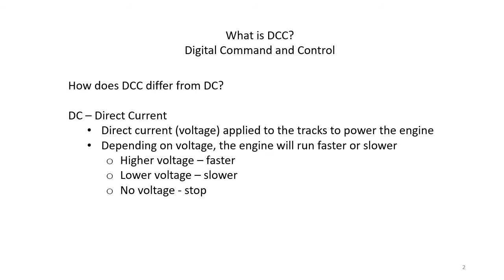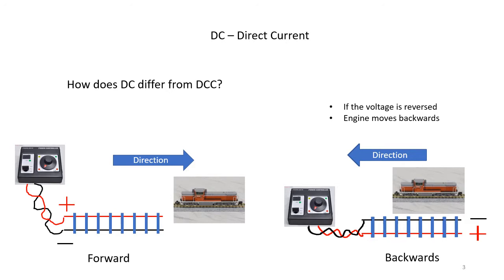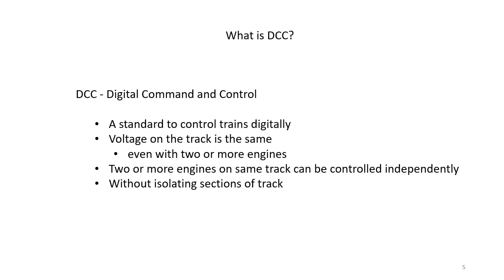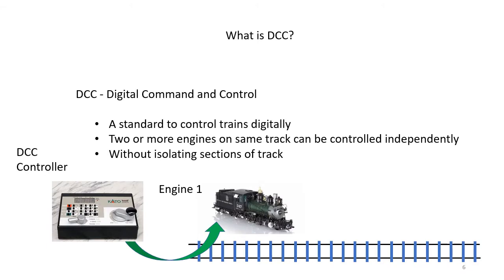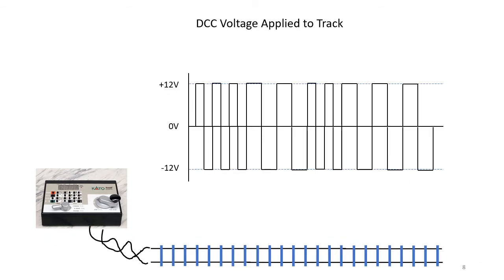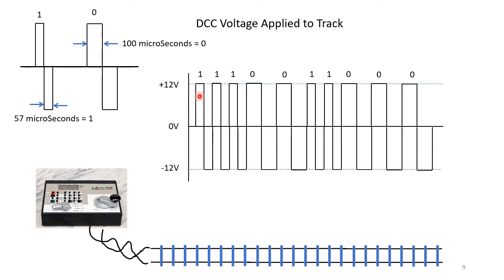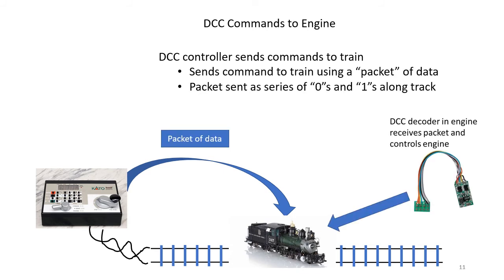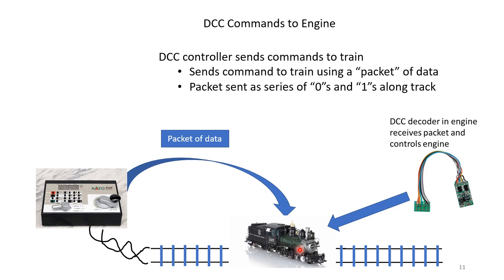DCC part 1: What is DCC?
Tutorial on implementing DCC with Arduino. First video of a series that explains DCC, packets, Arduino shield, and the C++ software that can be used to control an engine using DCC.  Based on DCC++.